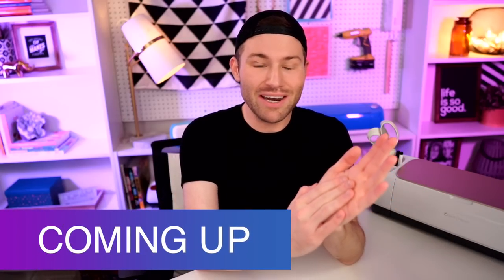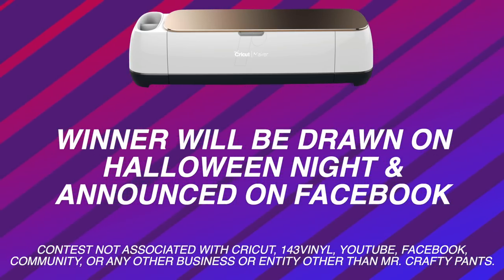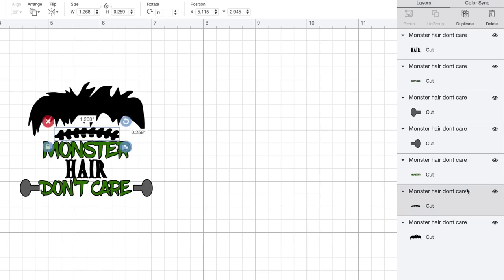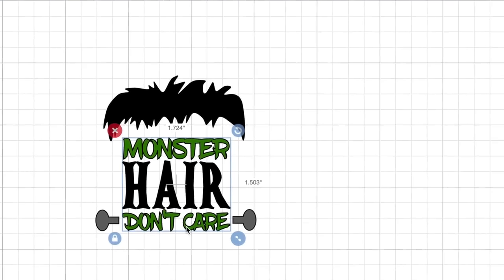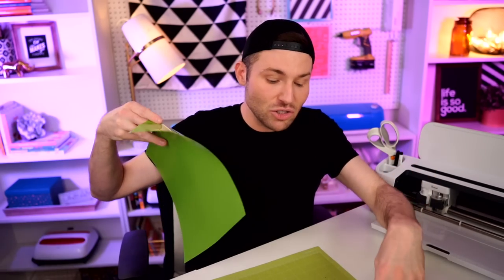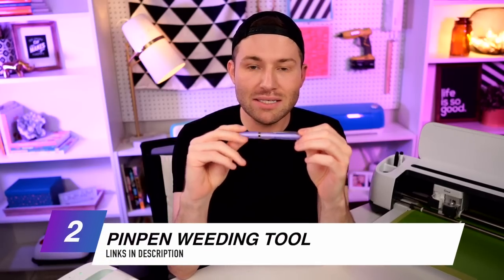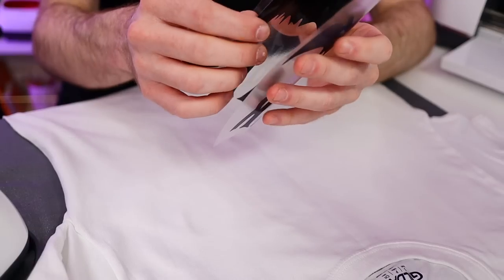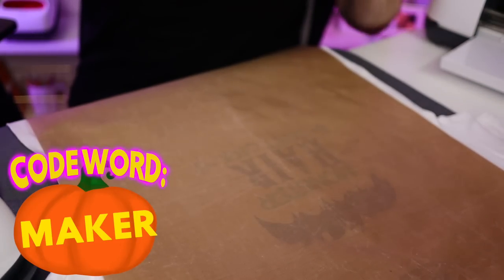STOP! Watch This Before You Even Think of Using Siser EasyWeed Heat Transfer Vinyl!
In this Cricut Tutorial for Beginners, I am giving you the ultimate guide to Siser EasyWeed Heat Transfer Vinyl! I am showing you how to use, apply, and layer Siser EasyWeed HTV the easy way!

🚨👉 Save $$$ with Code "CRAFTY"

Everything listed at the link below are things that I own and LOVE! I get asked all of the time about my favorite Cricut tools, materials, and accessories, so I thought I would share them all with you in one easy list! I hope you love them, too!